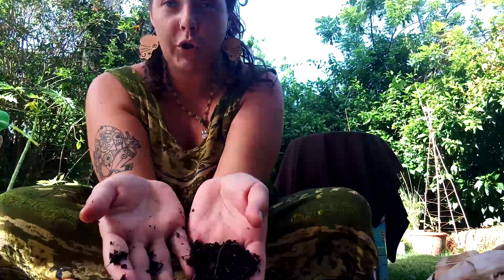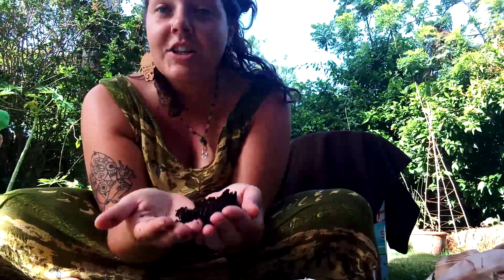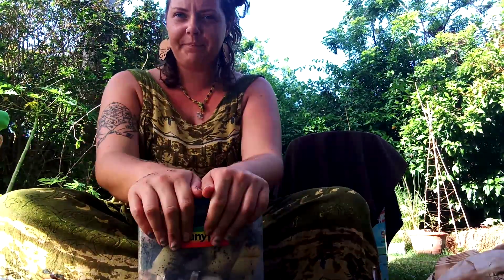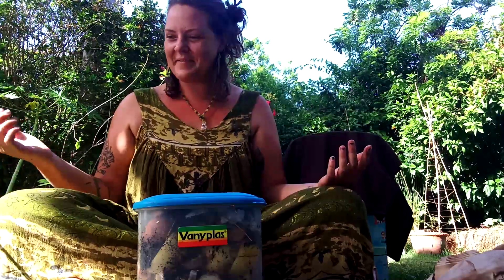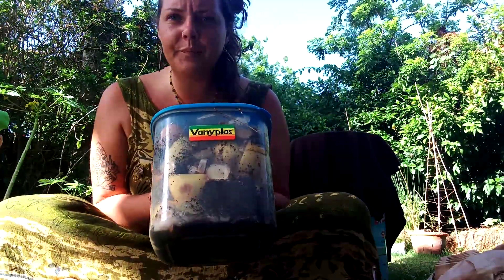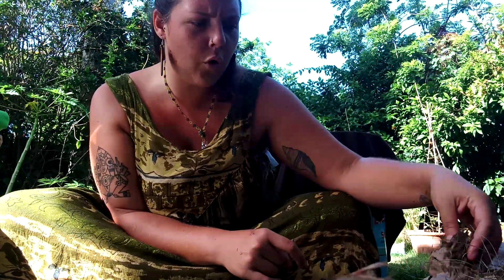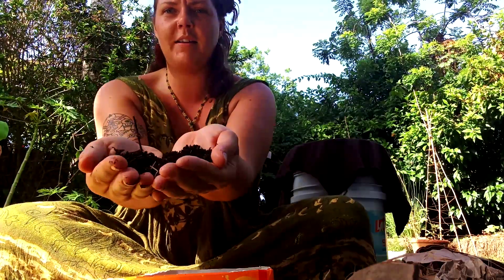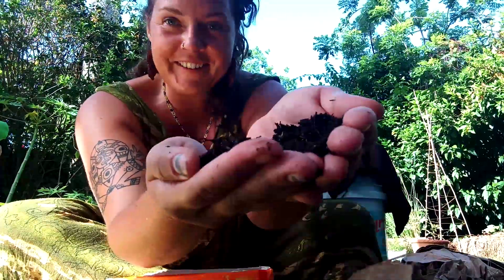Dig In | Composting with the GLORIOUS Harriet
Happy International Compost Awareness Week!

Harriet shares how make to make "Black Gold" compost by mimicking nature's life cycles and the recycling of nutrients in the ecosystem.

Integrate an environmentally friendly compost practice into your daily routines and you will divert "waste" from landfill, decrease greenhouse gases, prevent loss of nutrients, improve soil structure and plant health, as well as produce free organic fertiliser!

There are lots of different styles of composting, and it depends on your space and resources available. Be creative and use what you have locally!!

Here is a link to Geoff Lawton's 18 Day Fast Compost video.

Composting is great to do with children, it covers a range of topics from biology to nutrition, you could even get a compost thermometer and turn it into a maths class!

Good luck on your composting adventures, any questions or comments please leave below! Thank you!

We welcome people from all walks of life, providing opportunities to learn, contribute, participate and enjoy activities in the countryside.  Using our beautiful site, we provide a space to understand and interact with nature, use and value diversity, encouraging the people who visit to adopt the principles it demonstrates into their own mindset and lives.

Situated in North Wales, within an area of outstanding natural beauty, our site is nestled within the woodland countryside, a wondrous hidden gem.